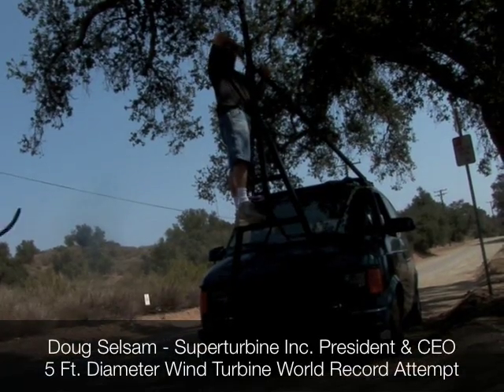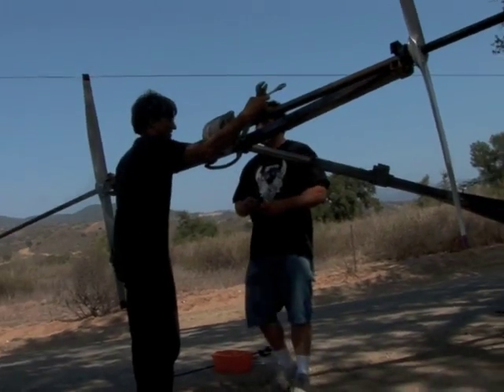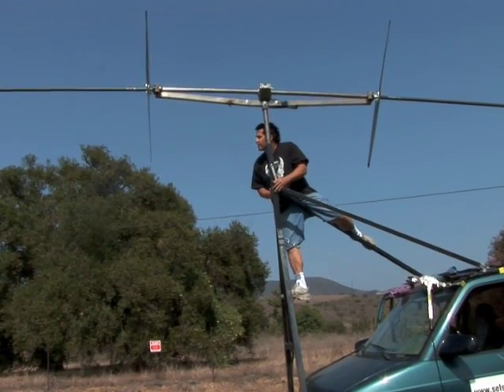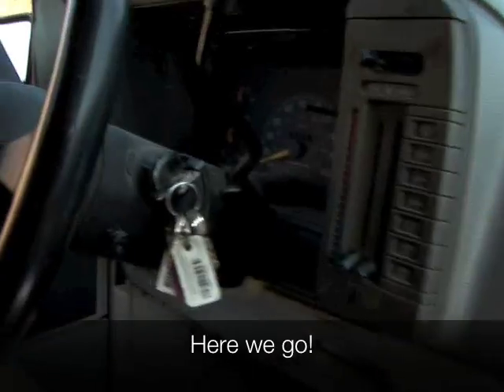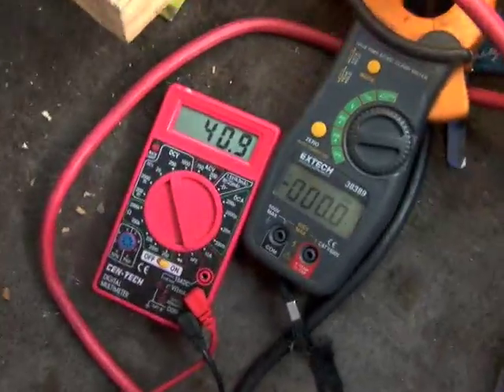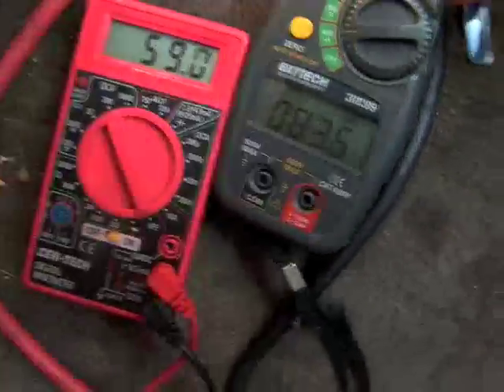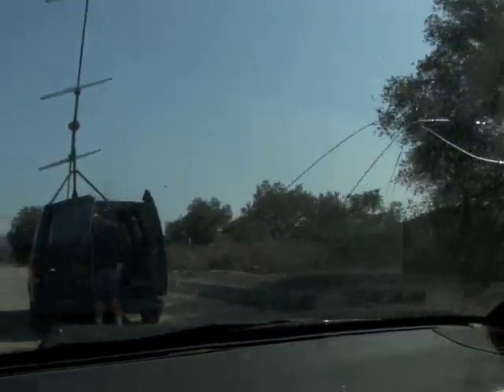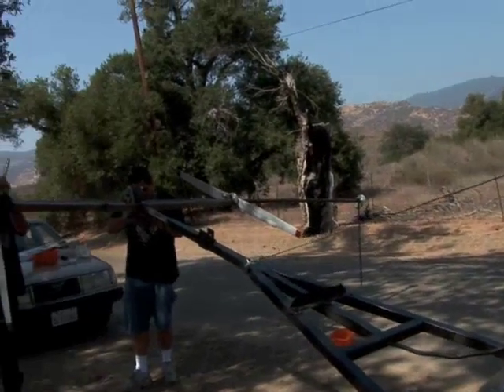Selsam Dragonfly 5ft diameter wind turbine record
Doug Selsam takes on the five foot diameter wind turbine power record. Patented wind energy technology from Superturbine Inc.